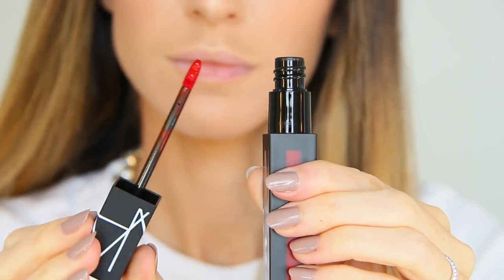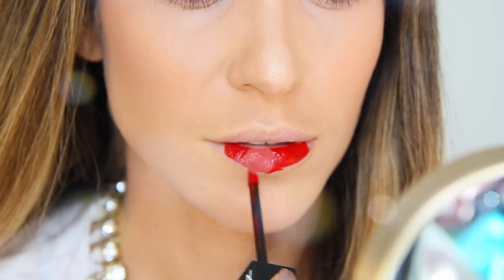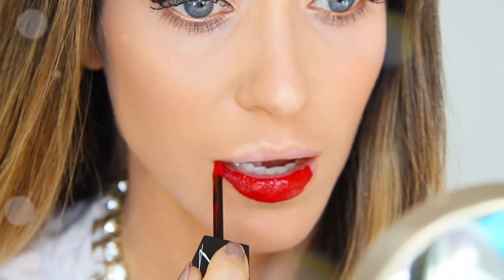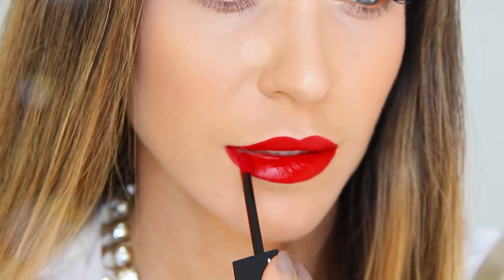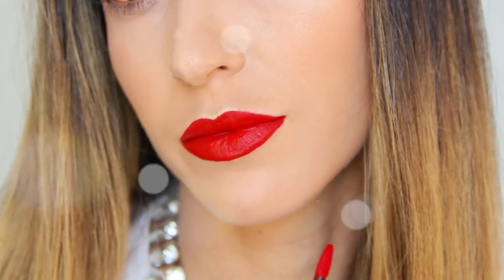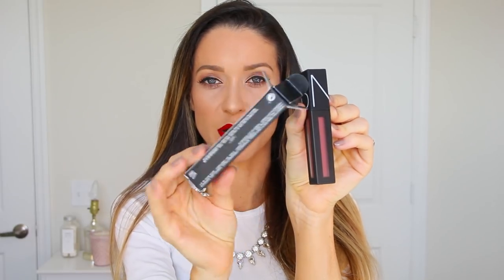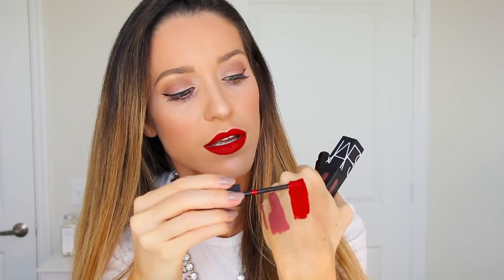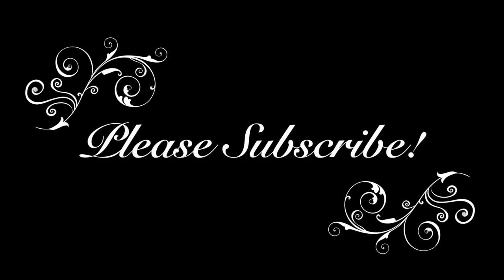New NARS Powermatte Lip Pigment Liquid Lipstick SWATCHES & Full Review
Hi Beauties!

Here is another lip swatch video! There have been so many new lipstick lines launched recently and I personally love seeing them swatched so I hope you do too. I showed the colors next to each other because I wanted you to be able to see how they compare with the other shades instead of just one at a time. The second time I started swatching, the lipsticks started to bleed a little bit into the lines of my hand but that's only because I had used an oily makeup remover and didn't clean my hand properly afterward. It doesn't change the color, but just in case you're curious about the formula, no it will not bleed on your lips the way it did on my hand :) It was hard for me to only choose a few colors of this lipstick because I love it so much and after editing this video, I think I might have to get a few more!

Erin xx

NARS Lipstick

LINKS & CODES:

Smile Science Teeth Whitening Kit for $29 instead of $299